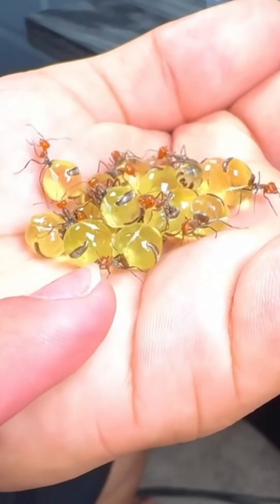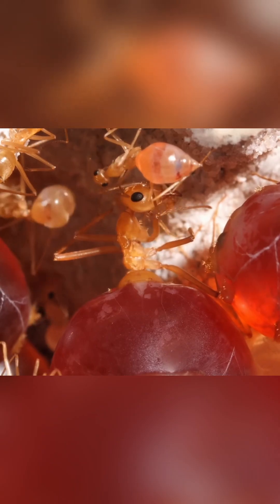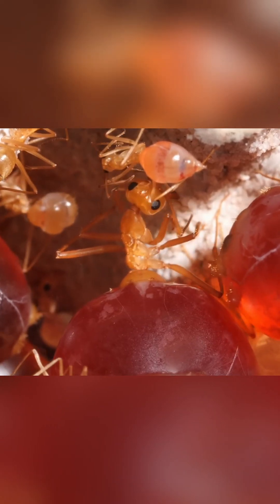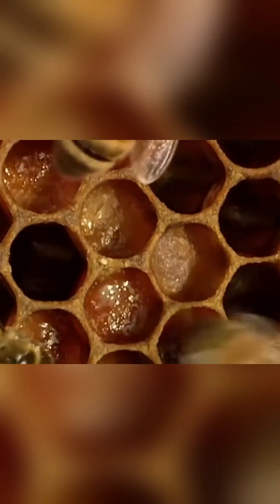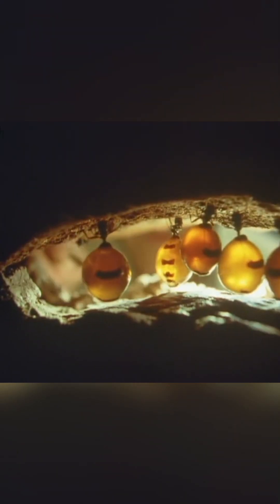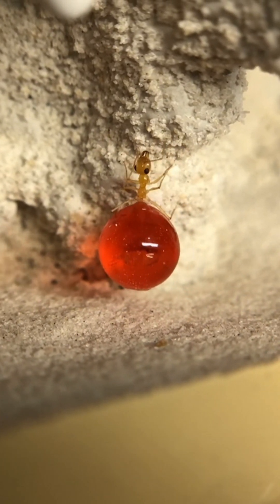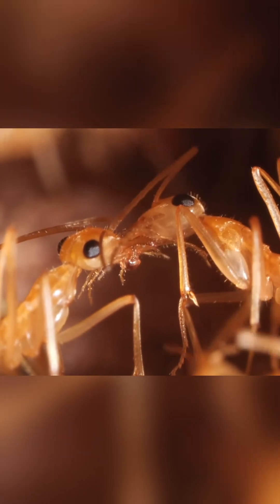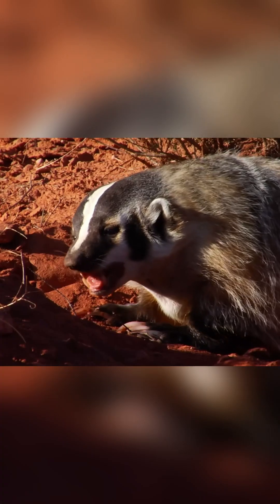Honeypot Ants EXPOSED Free Food Distribution Secrets!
Work comes in many forms. Sometimes you have to feed a huge family your whole life...